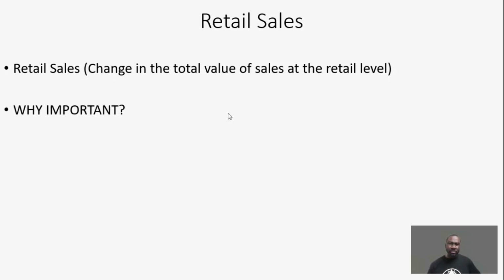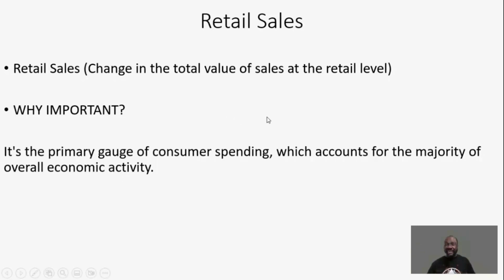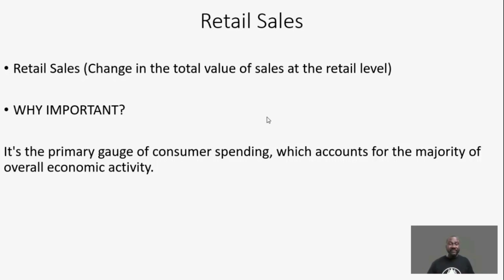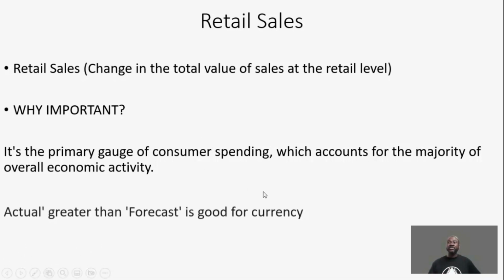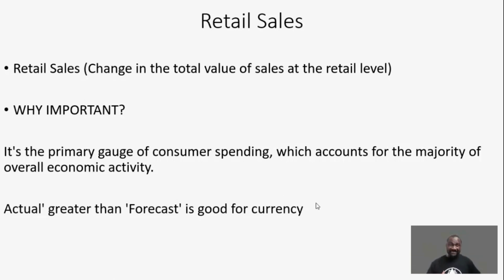Financial Analysis: Retail Sales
TRADERS AND INVESTORS  PAY ATTENTION